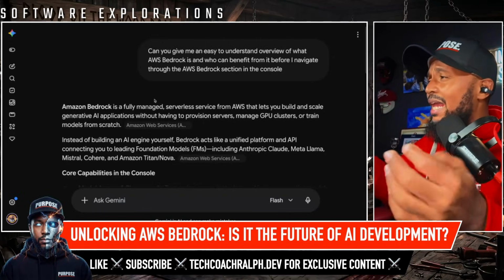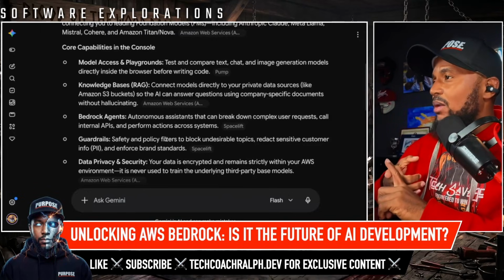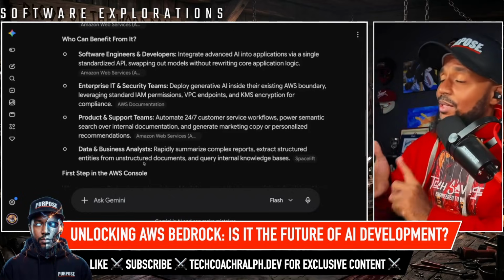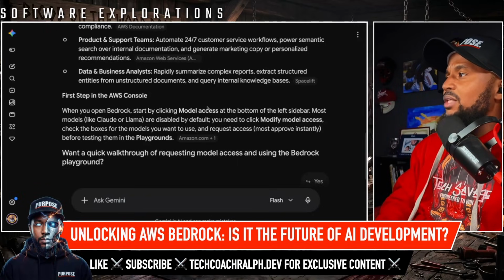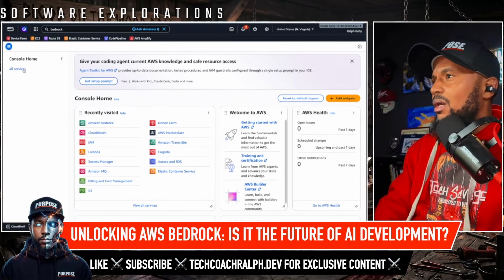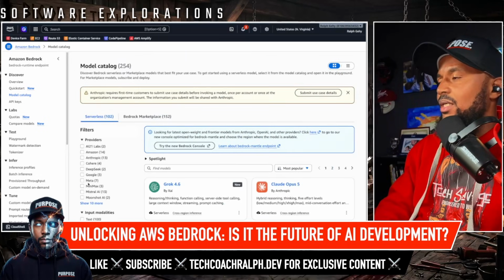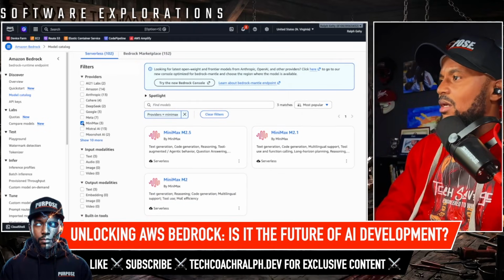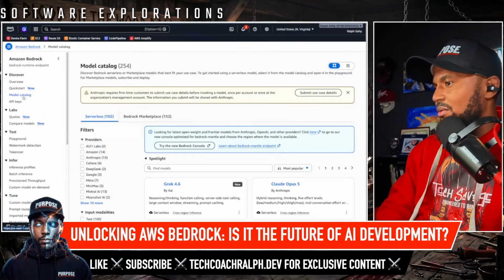Exploring Amazon Bedrock - AWS AI Managed Services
In this video, you will learn how to use Amazon Bedrock end-to-end: why it matters, how to enable models, and how to move from Playground experiments to production-grade, secure generative AI.

Why Watch
- AI is accelerating and Bedrock removes heavy infra barriers—no servers, no clusters, unified API to many foundation models.
- Actionable demo: Console walkthrough, Modify model access, Playground tests, RAG integration, agents, guardrails, and cost checks.

Key takeaways:
- How to enable model access in the AWS Console and avoid surprise denials.
- Why "Swap AI models without rewriting code" is now practical and how to implement it in your app.
- Concrete ways to reduce hallucinations with RAG and policy filters—yes, "How to stop AI hallucinations" is covered step-by-step.
- What to watch for in billing: the one hidden cost that will surprise teams.

What I demoed
- Finding Bedrock in the Console and the Quick Start features: text streaming, media analysis, tokenizer/watermark checks.
- Agents that call APIs and break down requests, plus built-in guardrails to redact PII and enforce brand rules.
- Connecting S3 as a knowledge source for accurate, context-aware answers.

- Software engineers and product leads who want to ship faster.
- Enterprise IT/security teams evaluating compliance and IAM/VPC/KMS needs.
- Analysts and support teams wanting reliable summarization and semantic search.

Prerequisites
- An AWS account with permissions to view and request model access.
- Basic familiarity with IAM and your team's budgeting process.

Next Steps
1) Log into the AWS Console and open Bedrock now. 2) Modify model access for the models you plan to test. 3) Try the Playground before you code. I’ll host a livestream building with Bedrock—enable models ahead of time and drop use cases in the comments.

AWS AmazonBedrock Bedrock GenerativeAI RAG MLOps AIInfrastructure AWSConsole Playground ModelSwitching AIHallucinations CloudSecurity ServerlessAI Agents Guardrails

Timestamps
0:00 - Intro: AI boom and why learn AWS Bedrock
1:56 - Explaining Bedrock's managed "hit the ground running" benefits
3:52 - Who benefits: developers, IT, product, and analysts
5:46 - Explaining why every team should explore Bedrock
7:42 - Navigating model access and using the Bedrock playground
9:38 - Discussing text, code, and image generation models
11:31 - Console walkthrough: locating Bedrock and settings here
13:26 - Closing: recap and live stream setup details